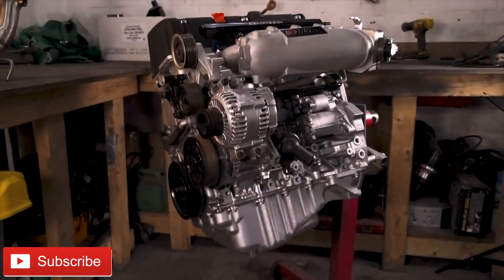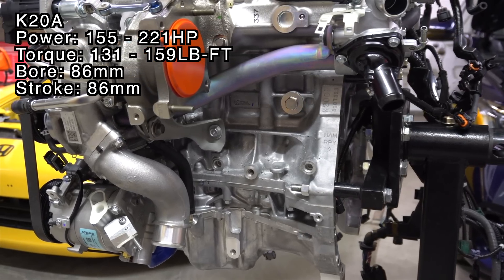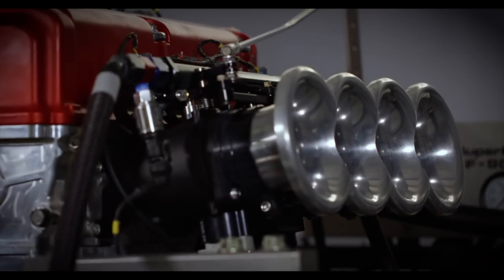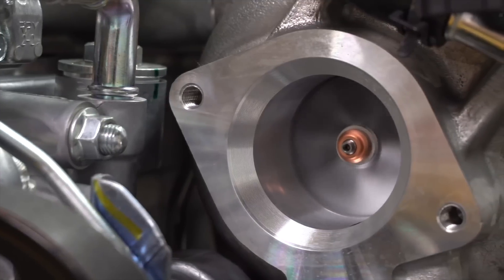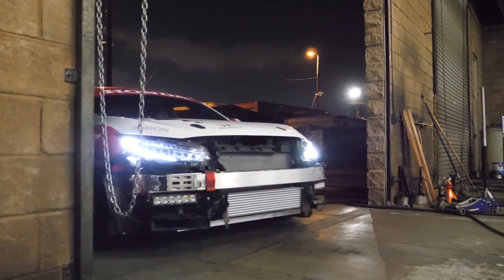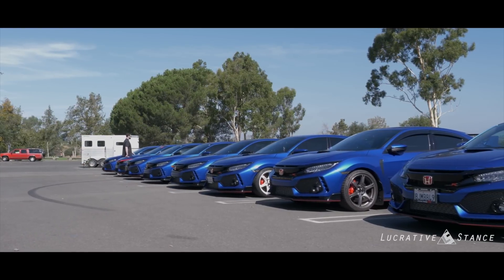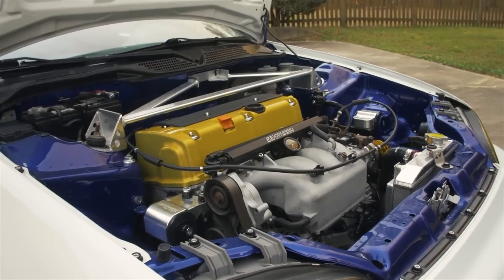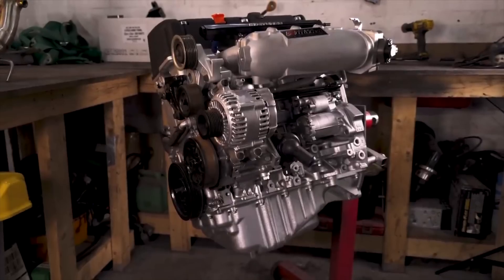Honda K20A vs K20C: What's the Difference?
There are a lot of people complaining that the K20C isn’t like what Honda used to make: high-revving naturally aspirated engines. While some enthusiasts might love revving out their engine and hearing it scream, it’s not what most consumers want. Honda’s move to turbocharged engines allows them to compete with other manufacturers who are developing super torquey four-cylinder engines such as Ford.

The K20C might be way different than Honda engines of the past, but it’s a step that Honda had to take. With emissions restrictions becoming stricter and the competition offering more power and more torquey engines, the K20C was Honda’s solution to keeping up.

(Please email for proper video credits, it was forgotten when exporting)

Clips from Lucrative Stance